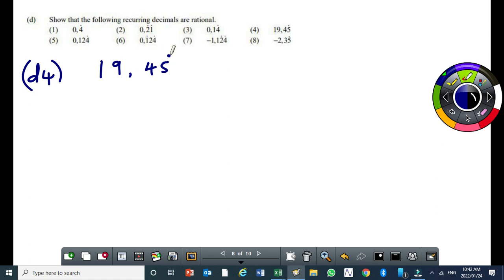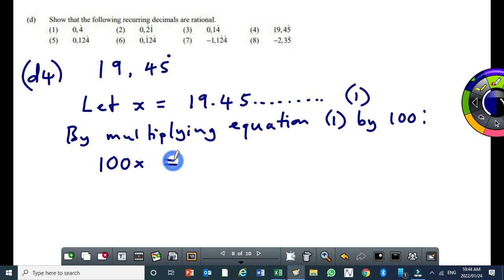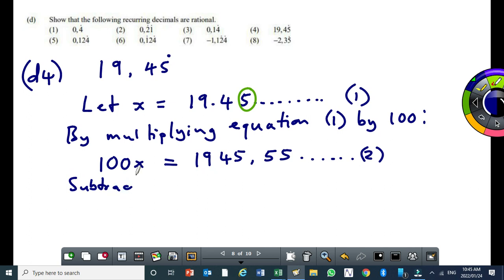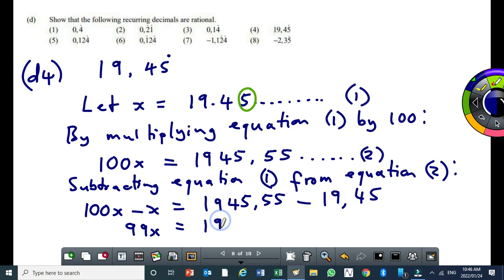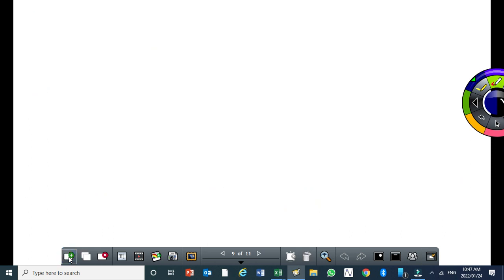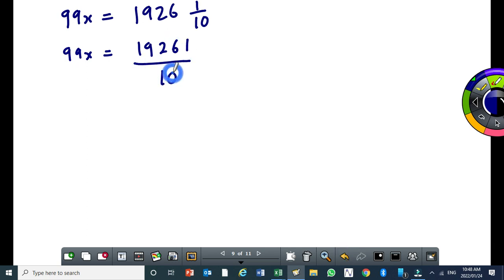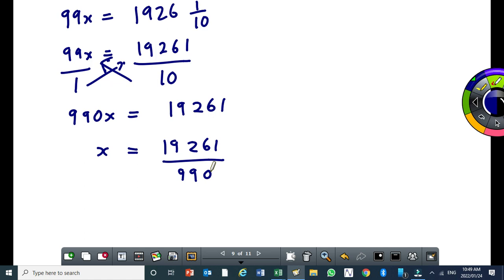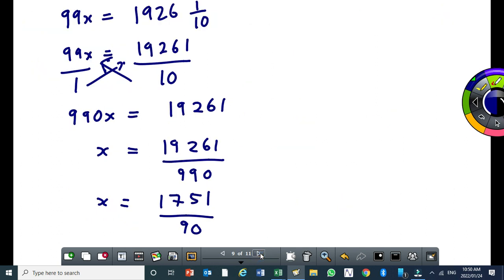Converting a recurring decimal to a common fraction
In this video i taught how to convert a recurring decimal to a common fraction.